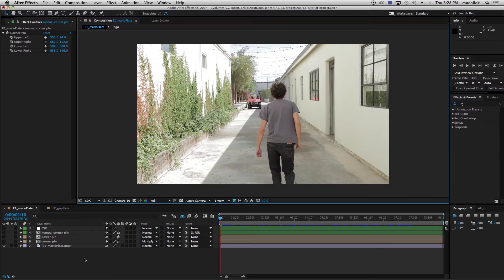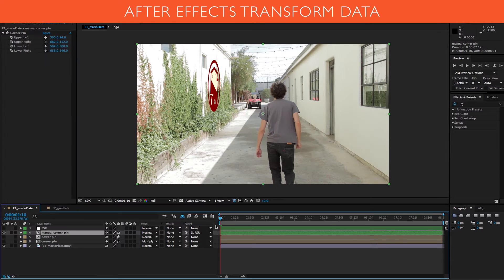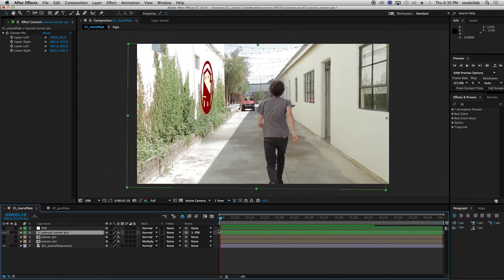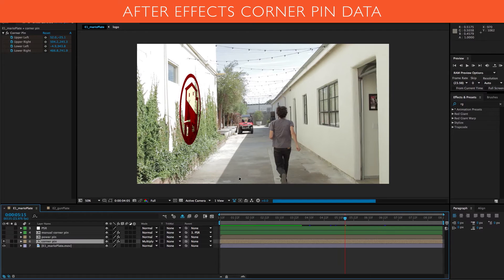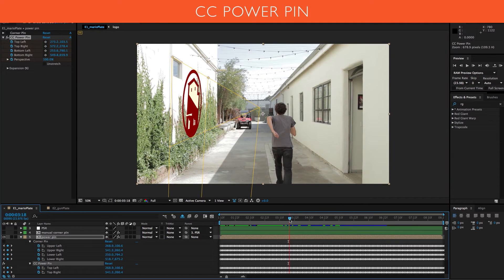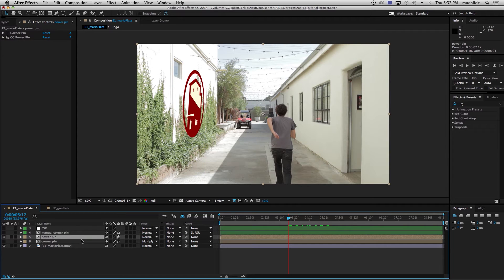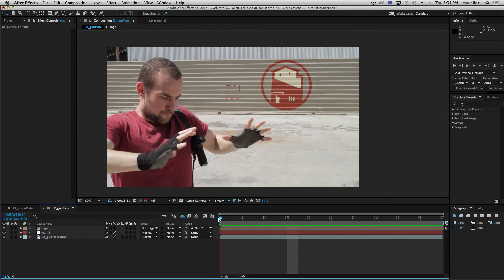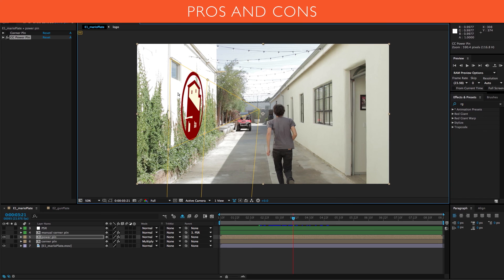Tips & Tricks - Corner Pin Variations | Cantina Creative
Program: After Effects

A quick overview of the difference between using transform data and corner pin data from Mocha.